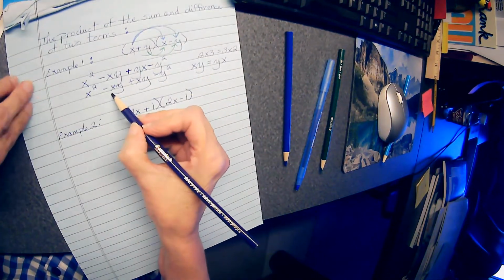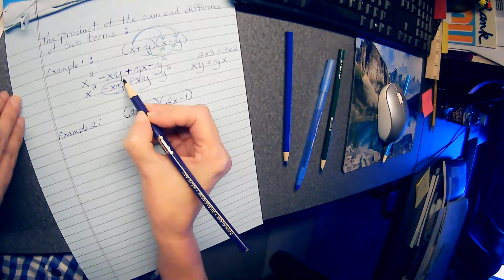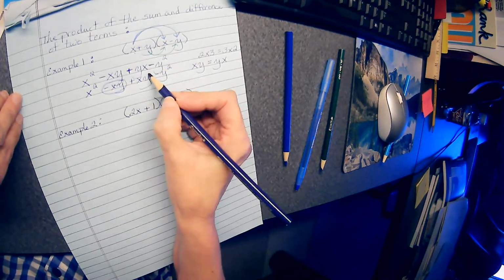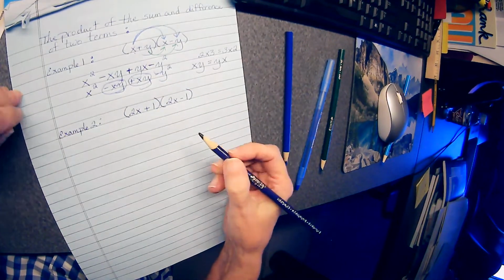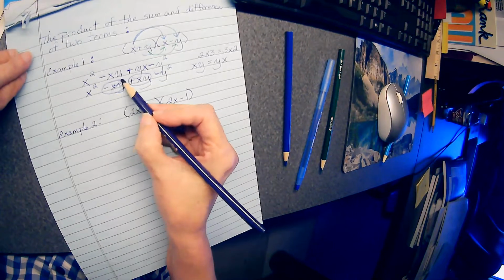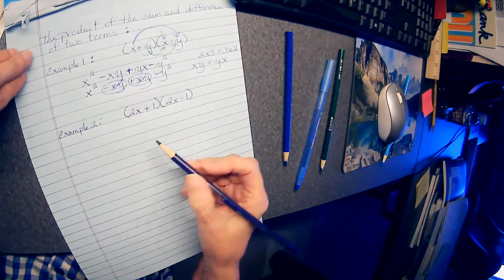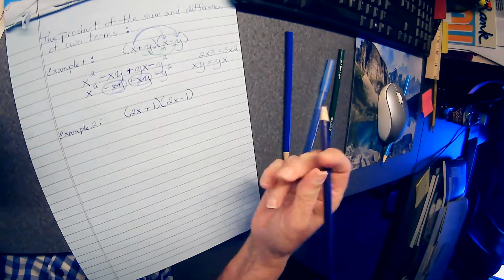Video: The Product of the sum and difference of two terms